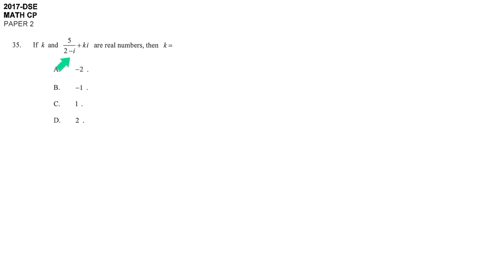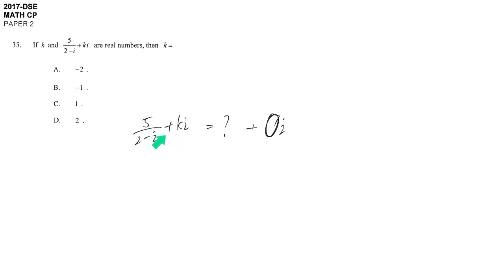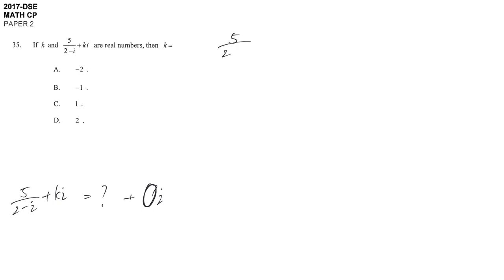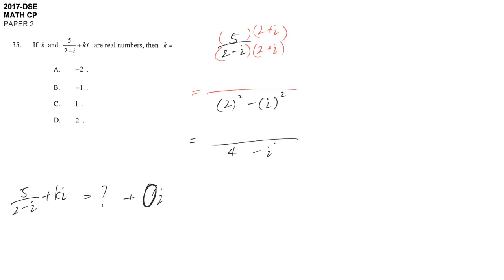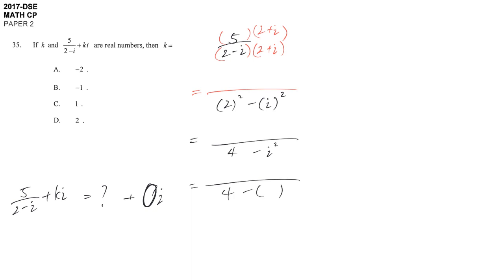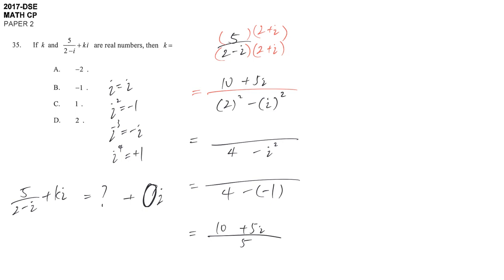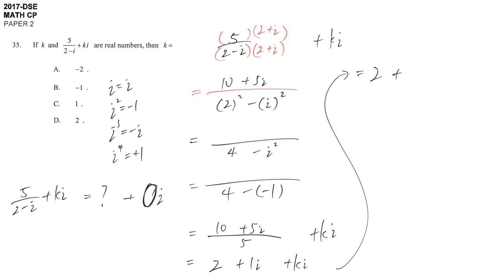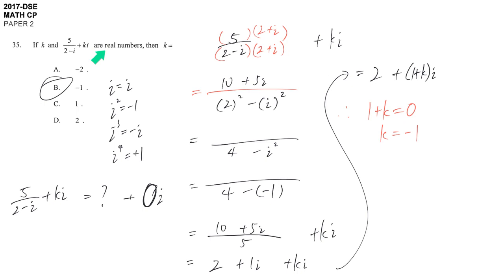DSE maths core 2017 paper2 #35 complex number